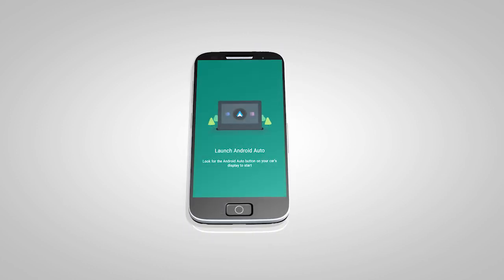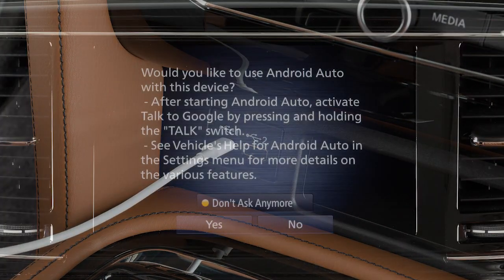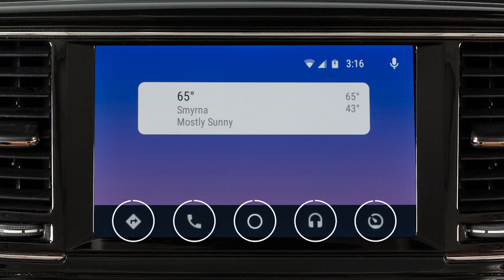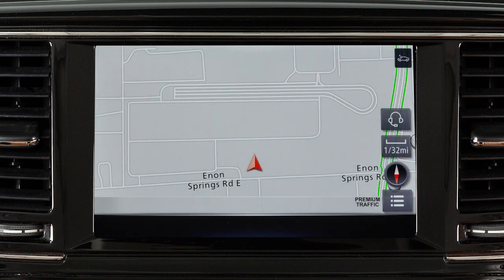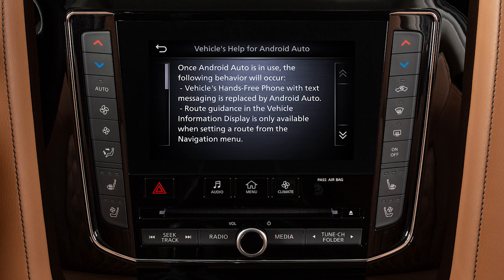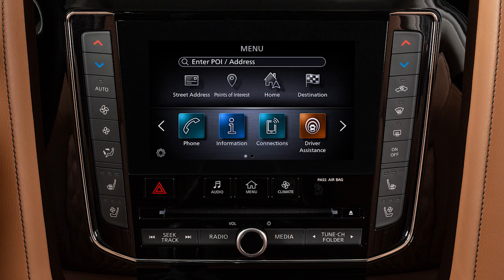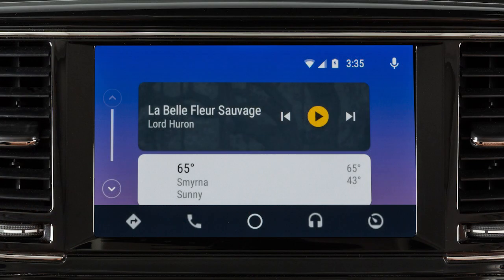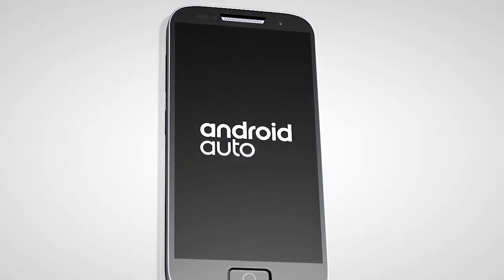2020 INFINITI QX80 - Android Auto™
With Android Auto™ you can access some of the features of your Android™ device through your vehicle. for a list of available functions and compatibility.

If Android Auto is not already installed on your device, you will need to download the Android Auto app to your Android mobile device to use this feature in your vehicle:
● First, visit the Google Play™ store on your phone to download the Android Auto app to your device, then
● Launch the app on your Android phone and follow the prompted directions to set up the application.

Next, connect your Android device to THIS USB port.

Once connected, the STARTUP INFORMATION screen may appear on the display. Touch YES to use Android Auto.

Touch the icons at the bottom of the display screen to access the app features, including:
● Google Maps, for voice-guided directions,
● Phone dialer, to dial a number manually or from your phonebook,
● Home, to list recent actions,
● Media, for compatible media and audio apps.
● Press THIS key to exit Android Auto and view the other screens.

You may change the settings so that Android Auto will not automatically connect every time your phone is plugged into your vehicle. To adjust these settings:
● Press the MENU button,
● Touch SETTINGS,
● CONNECTIONS,
● DEVICES,
● THIS information icon,
● SMARTPHONE PROJECTION, then
● START-UP OPTIONS to set the feature to AUTO, ASK EVERY TIME, or NEVER START.

From this menu you can also:
Touch VEHICLE'S HELP FOR ANDROID AUTO to view helpful tips on using the app.

To manually turn on Android Auto when your settings are not configured to automatically connect:
● Connect your device to the USB port,
● Touch INFORMATION,
● APPS, then
● ANDROID AUTO.

For hands-free operation, you can press and hold THIS button on your steering wheel, or touch THIS icon on your screen.

Speak a verbal command to Google, such as:
● Play music from Google Play Music,
● Text, followed by the name of a phonebook entry, or
● Directions to a gas station.

You will not be able to use the phone handset while Android Auto is running.
For best results when using Android Auto™, speak clearly and reduce background noise by closing the windows and moonroof, if so equipped. Also, direct the vents so that they are not pointing toward the vehicle microphone.

Please see your INFINITI InTouch™ Owner’s Manual for important safety information, system limitations, and additional operating and feature information."